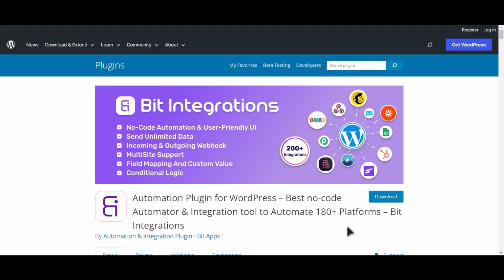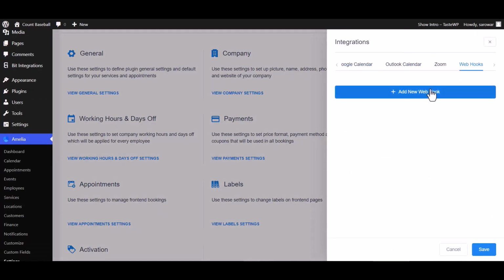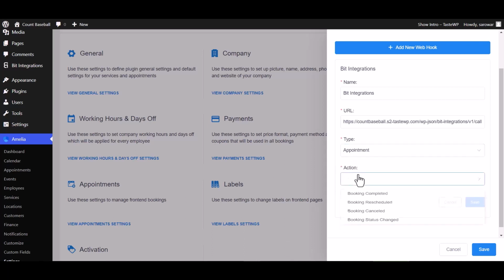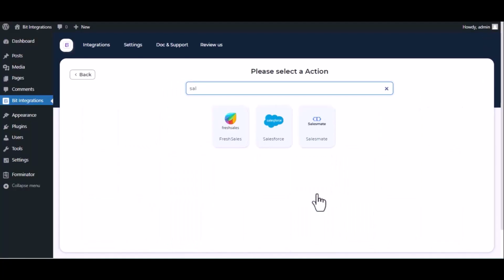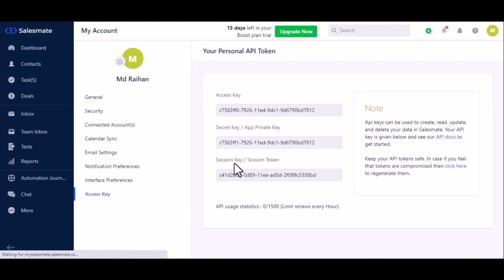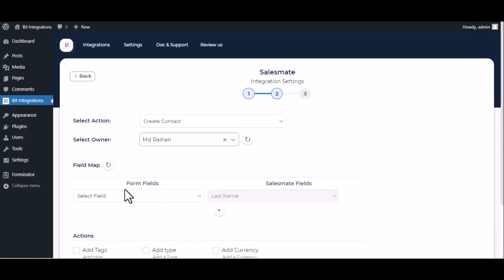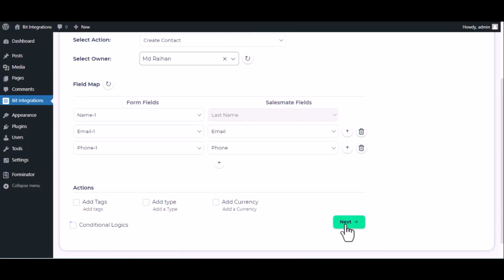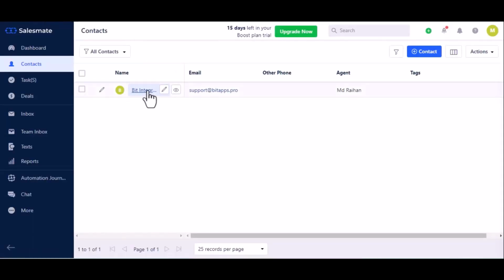Integrating Amelia with Salesmate CRM | Step-by-Step Tutorial | Bit Integrations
Welcome to our comprehensive tutorial on optimizing your CRM workflow! In this video, we'll guide you through the process of seamlessly integrating Amelia with Salesmate CRM, a powerful Customer Relationship Management (CRM) platform, using the Bit Integrations WordPress plugin.

Discover how to effortlessly connect your Amelia with Salesmate CRM, streamlining your customer data management and enhancing your CRM capabilities.

Key Highlights:
✅ Detailed tutorial on integrating Amelia with Salesmate CRM using Bit Integrations for WordPress.

Whether you're a business owner, sales professional, or CRM enthusiast, this integration empowers you to effortlessly manage and synchronize your Amelia data with Salesmate CRM. Join us now to experience the efficiency of seamless data integration!